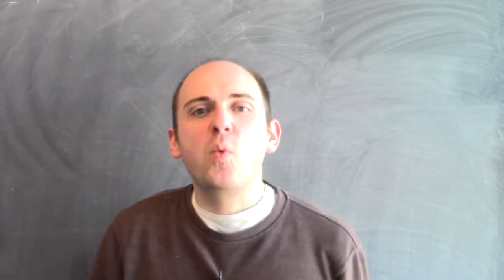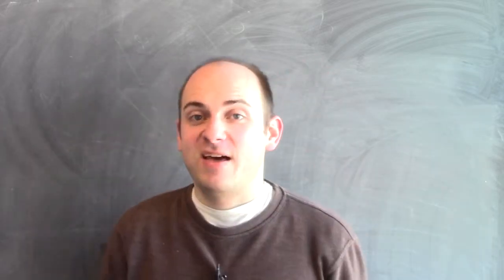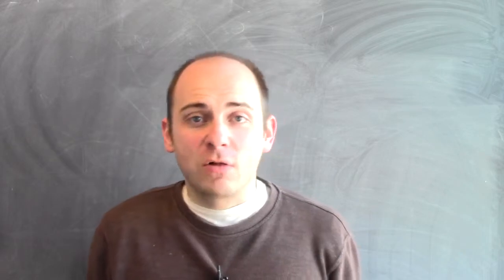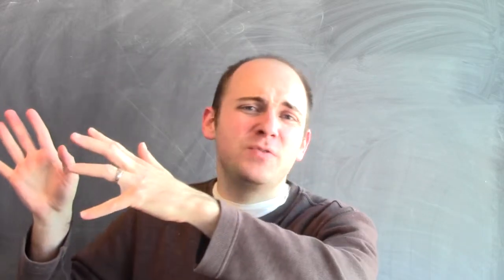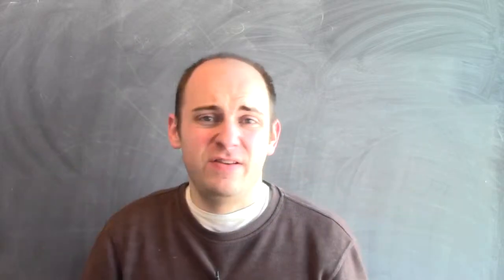What applications of the derivative will we do this week? - Week 7 Introduction - Mooculus